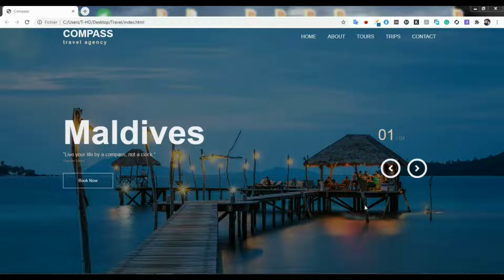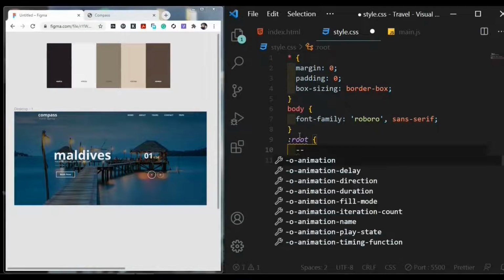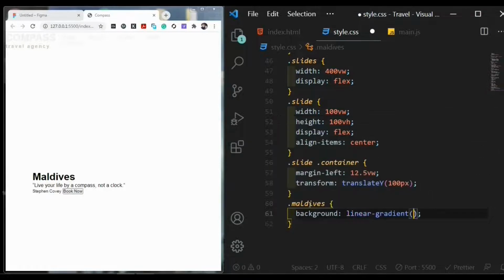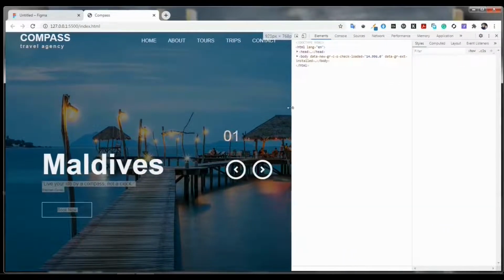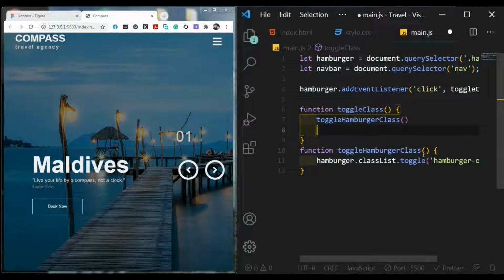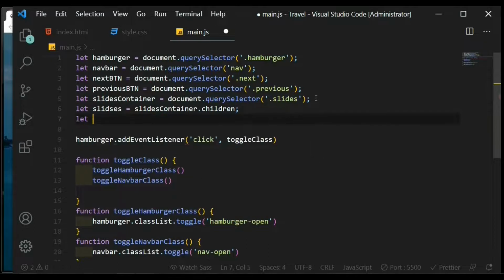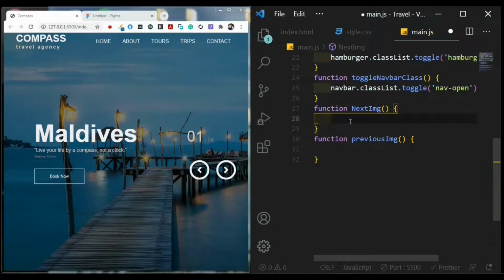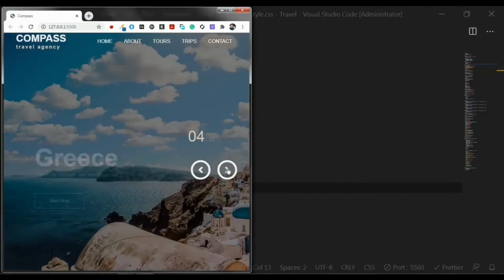HTML CSS Javascript Responsive Slider Website Tutorial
how to make a responsive website using HTML CSS Javascript step by step
Source Code: